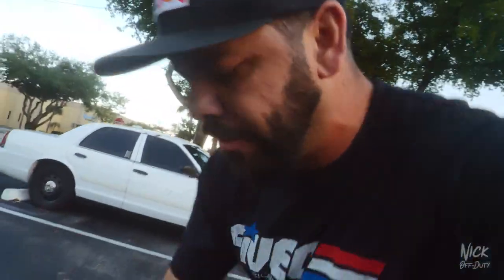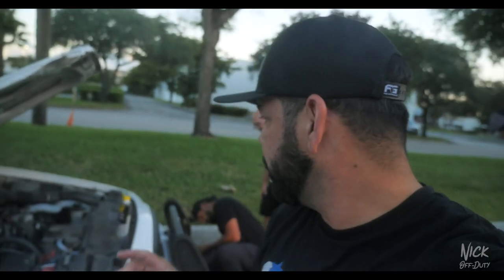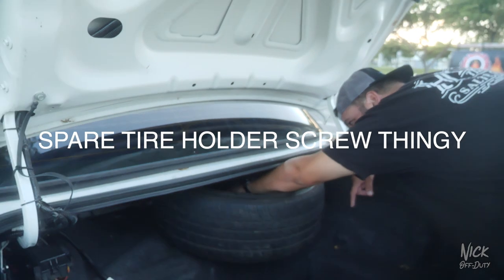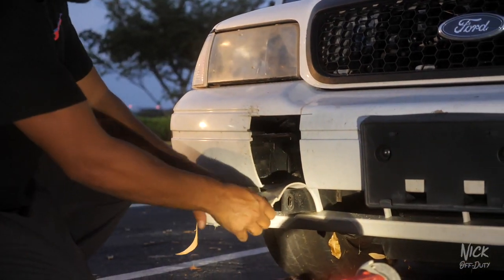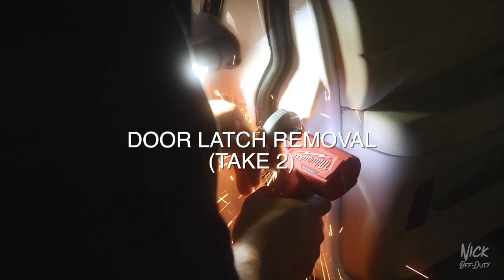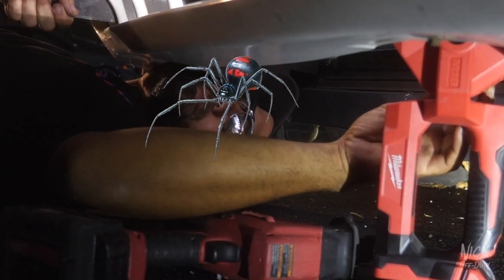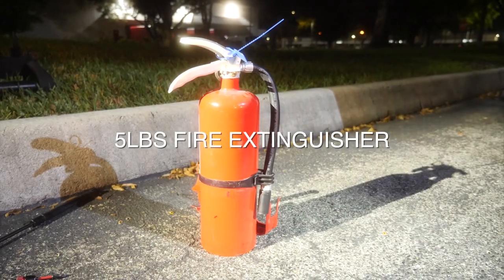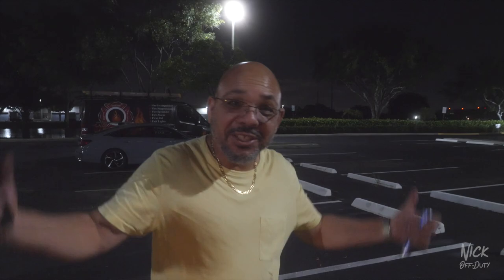POLICE CAR BUILD Transferring Police Equipment to my Ford CVPI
I met up with my friend Roy who decided to let me pull Police Interceptor Parts from his Ford Crown Victoria. I brought my brother along who is more of a mechanic than I am, to help me tear apart his car. Thanks for Roy, the CVPI has some new (old) parts to look forward to be installed.

Main Camera- Panasonic GH5
Vlogging Camera - Panasonic G85
Action Camera

Lenses-
35-100mm main cinematic
12-35mm main vlogging
ND FILTER

Memory Cards I use

Lights Dracast
Budget RGB Lights

Music Creds: